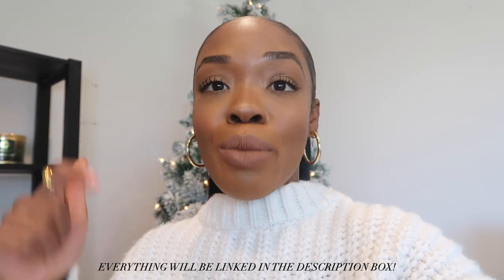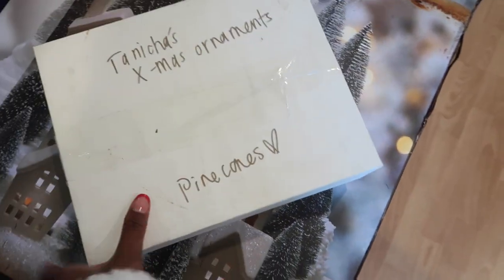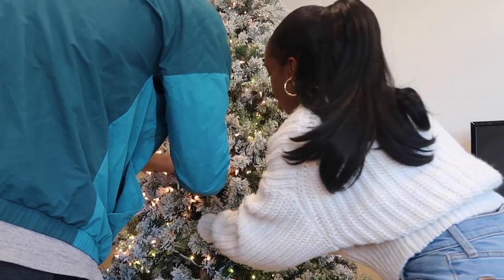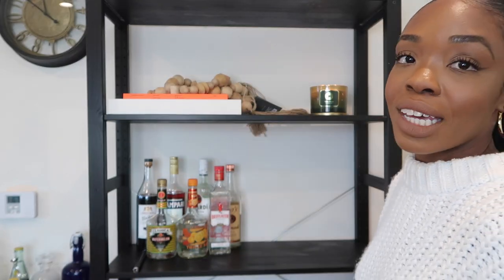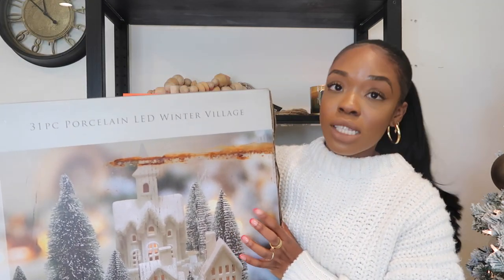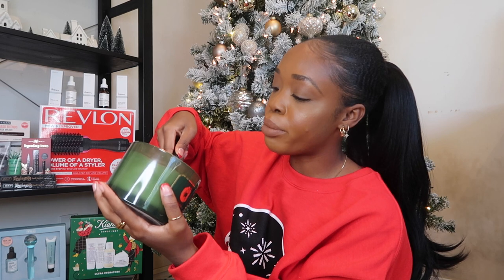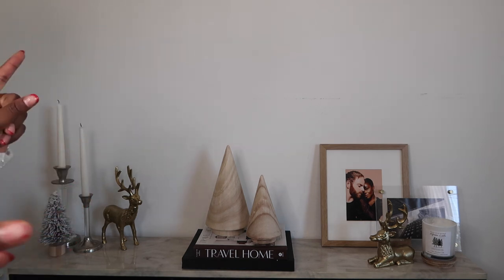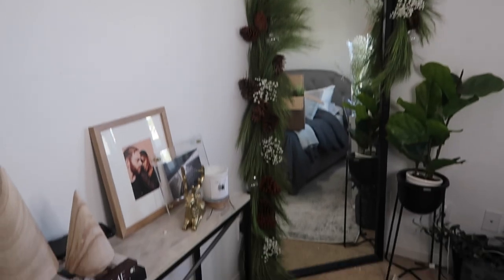CHRISTMAS DECORATE WITH ME! Neutral Christmas Decor! Vlogmas Day 5 | Tanicha Rose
DECORATE WITH ME FOR CHRISTMAS! Vlogmas Day 5

Outfit:
Cableknit sweater

Anthropologie white pom ornament
98ft string mini lights
10.5” wood christmas tree
7.5” wood christmas tree
Gold moose ornament (set of 3) - sold out
Pinestone and brick pick
Champagne frosted ball pick
Gold standing holiday deer
Gold sitting holiday deer
48 lights - sold out
Flocked brush bottle mini tree - sold out
Champagne/matte/gold ornament set (set of 3)
Christmas village set
Travel Home: Design with a Global Spirit (coffee table book)

FAQ:
Camera I use - Canon G7X Mark II (comes with stand, SD card and battery pack!)